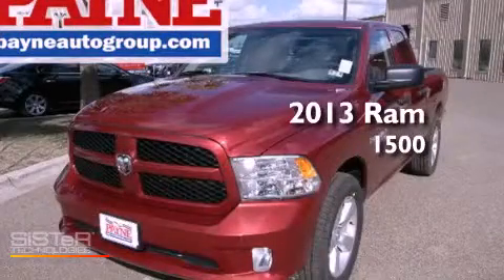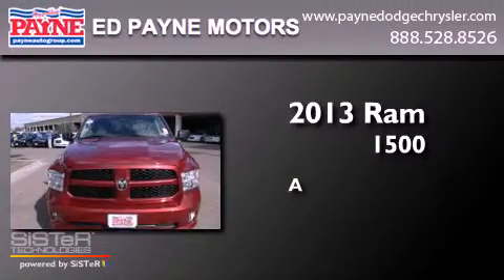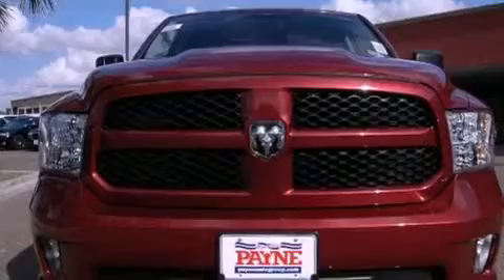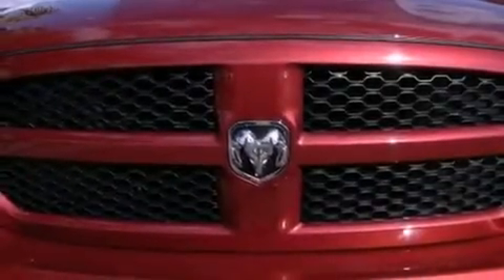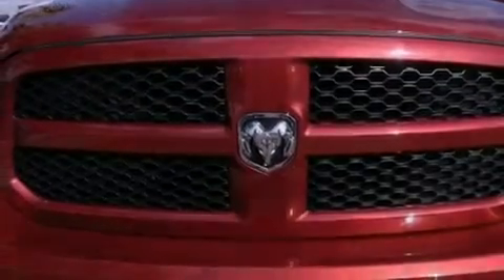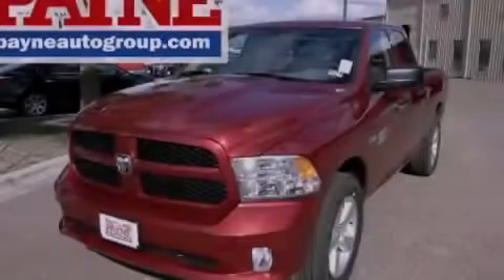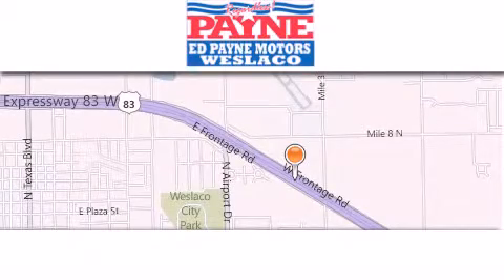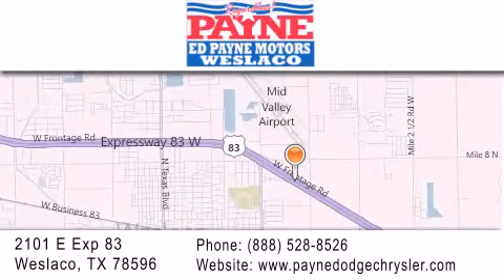2013 Ram 1500 Monterrey MEX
Year : 2013
 Make : Ram
 Model : 1500
 Engine : 5.7L V8
 Trans . : Automatic 6-Speed
 Exterior : Deep Cherry Red Crystal Pearlcoat
 Miles : 18
 Interior : Diesel Gray/Black w/Heavy Duty Vinyl 40/20/40 Spli
 Stock : S523868

 2101 E. Exp 83